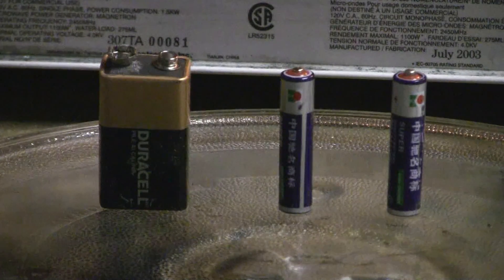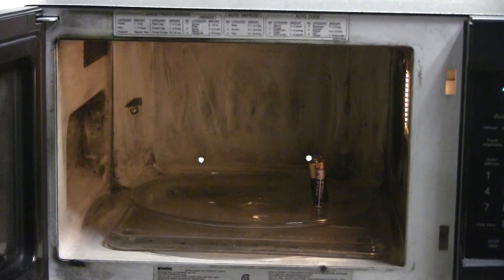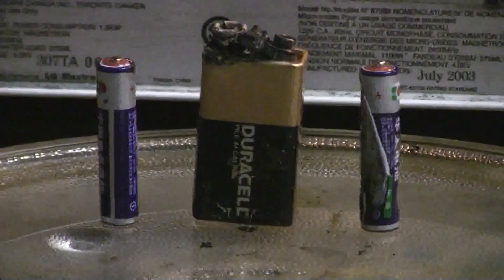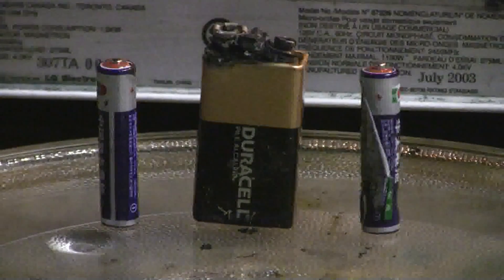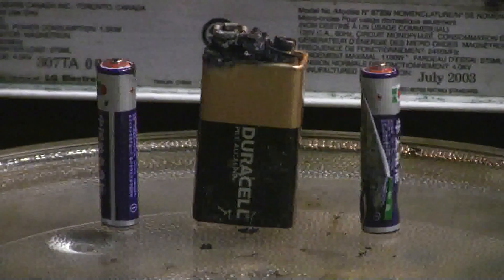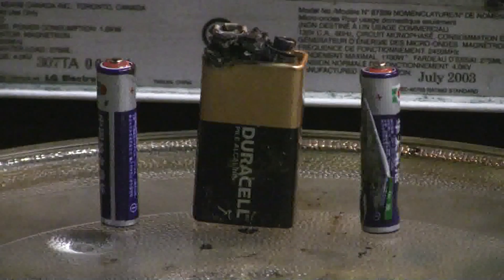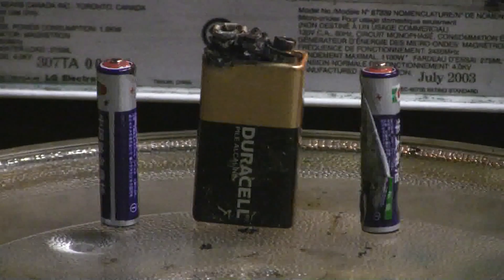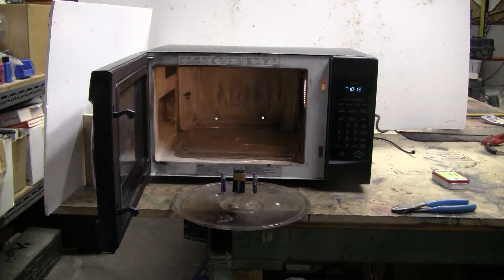The Inside View #35 - Dead Batteries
Here I have a dead 9V duracell and two dead AAA 1.5V carbon zinc cells. Putting them in the microwave should be more interesting than putting them in the garbage. Some nice plasma balls resulted.I hope that you enjoyed this video.